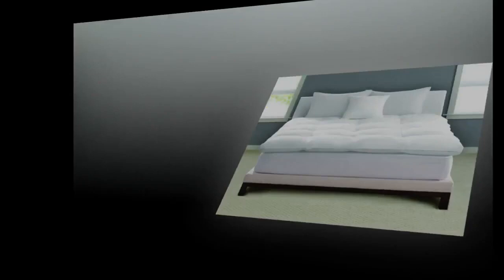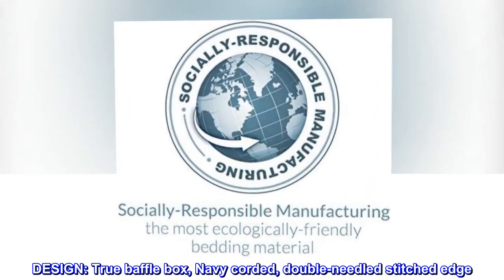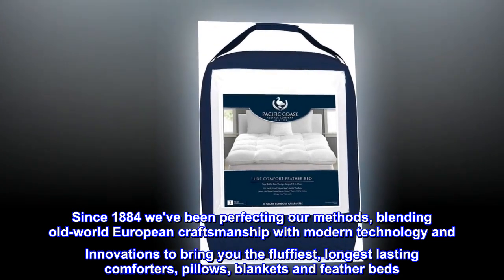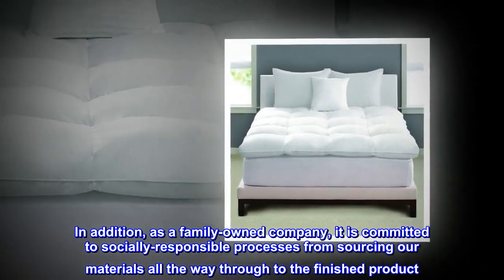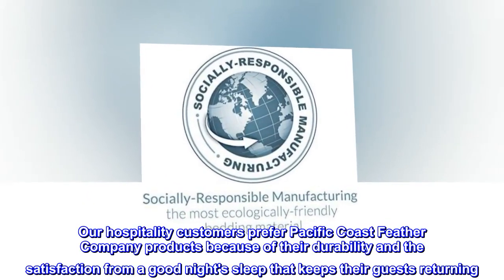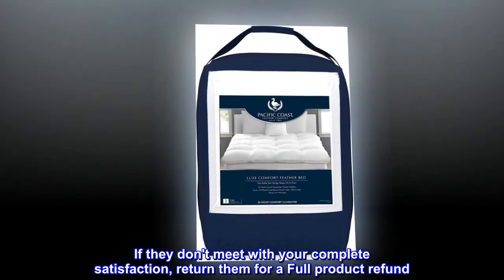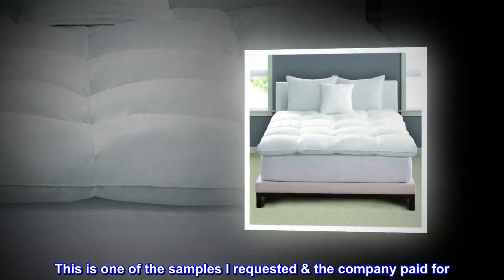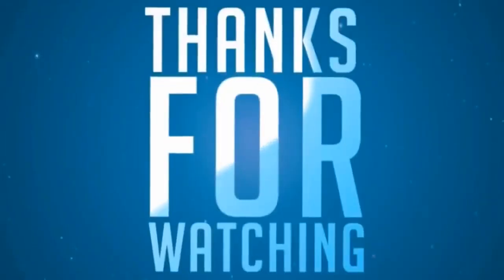Pacific Coast Cotton Luxe Loft Feather Bed with Barrier Weave True Baffle Box Design Queen, White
100% Cotton
Imported
FEATURES : The firmness and support of your regular mattress is enhanced by this feather bed to support your every curve and contour.Hyperclean Allergy Free, Barrier Weave 100% cotton fabric , True baffle box Design
FABRIC: 230 thread count, 100% cotton, Barrier Weave - Specially woven to prevent down & feathers from sneaking out
DESIGN: True baffle box, Navy corded, double-needled stitched edge
FILL TYPE : Pacific Coast feathers, Hyperclean - Dust, dirt and allergens have been removed, Queen - 224oz
DIMENSION: Queen - 60" x 80"
About the Pacific Coast Feather Company at Pacific Coast Feather Company we've learned that customer satisfaction comes from hard work, good service and providing the highest quality products available. Since 1884 we've been perfecting our methods, blending old-world European craftsmanship with modern technology and Innovations to bring you the fluffiest, longest lasting comforters, pillows, blankets and feather beds. We use only the finest materials to make the coziest down and feather bedding so we can provide you a sleeping experience like no other. You can feel good about choosing natural feather products when you compare natural fills to polyester. In addition, as a family-owned company, it is committed to socially-responsible processes from sourcing our materials all the way through to the finished product. We have an international team to ensure our high standards of quality start to finish. Superior construction the extra care we put into the construction of our products shows in the quality and long life of the product. Our seams are top stitched for durability and feather-proofing. Trusted by hotels internationally we supply over 2 million, including some of the leading chains and most exclusive hotels. Our hospitality customers prefer Pacific Coast Feather Company products because of their durability and the satisfaction from a good night's sleep that keeps their guests returning. American down and feather Council certified the American down & feather Council is an association of manufacturers of natural filled bedding products. One of the council's primary goals is to maintain and improve product quality and labeling accuracy so that you can be confident the product is what it says it is. Great way to refresh an older mattress. If they don't meet with your complete satisfaction, return them for a Full product refund. Dimensions: Queen: 60x 80, color: White. Made in USA of Fine imported materials. Care: Spot clean and professionally dry clean

Over 10 yr experience w/this item
 I used to work for a Linen distributor & a customer requested a feather mattress topper. This is one of the samples I requested & the company paid for. Not only did I sell it to that customer & it became my go to topper for future customers. I had always wanted one myself & I can’t believe it took me so long to purchase but finally it’s on my bed PCF has always had incredible tip quality products & I am a forever fan! Made well, my sister still has hers over 10 years. I tried in the past to have her give it to me & she wouldn’t go without it